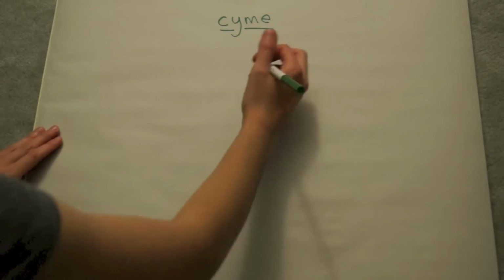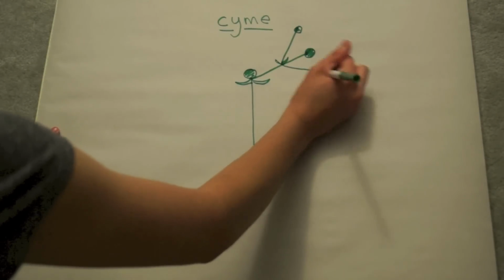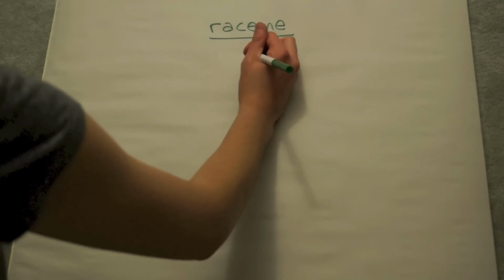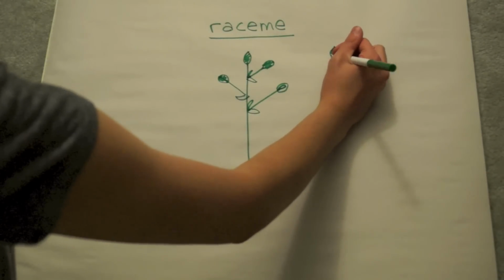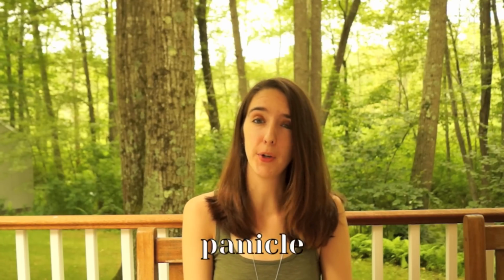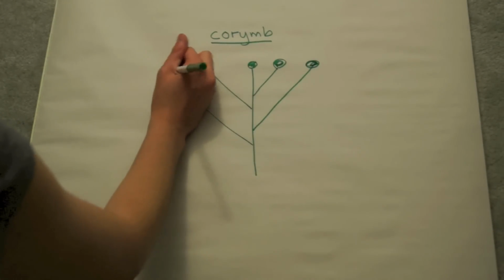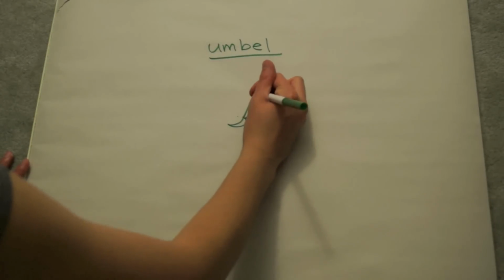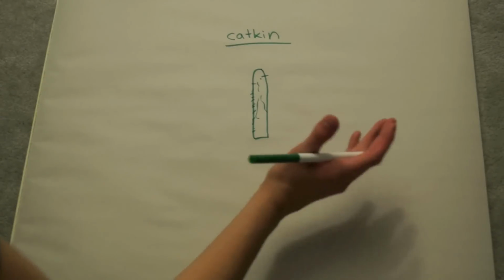Inflorescence Types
A very brief introduction to different types of inflorescences, the floral structures of plants.

Brilliant Botany is an educational STEM channel focused on inspiring enthusiasm about the plant world. The channel features videos highlighting topics in current research, the fundamentals of plant science and tutorials.

Have a question about the video, or anything botany-related? Post it in the comments and I'll answer it in a future video.